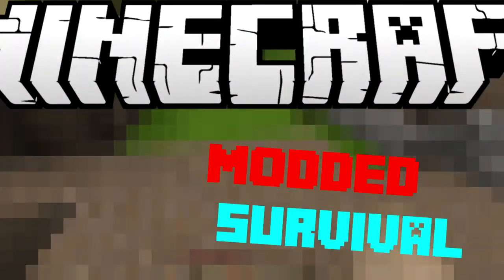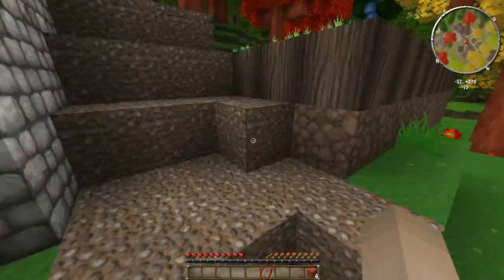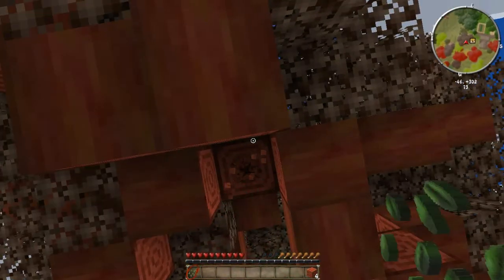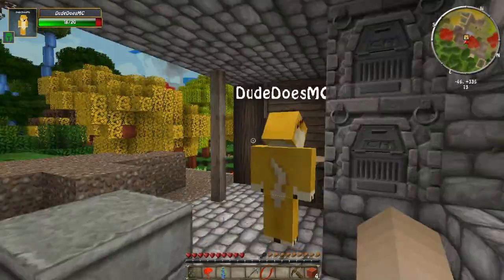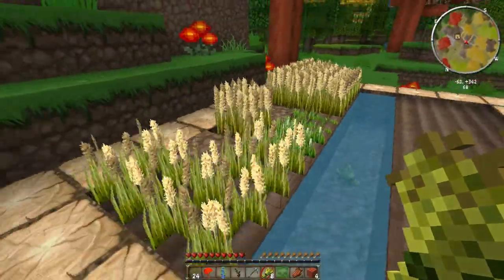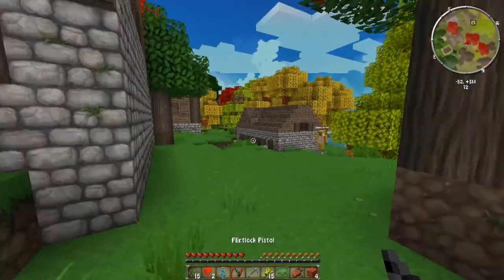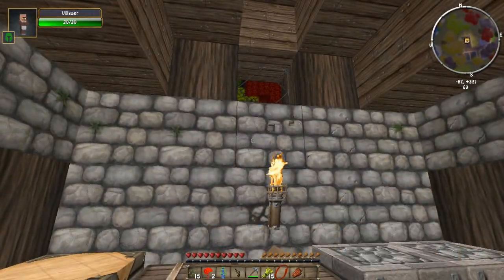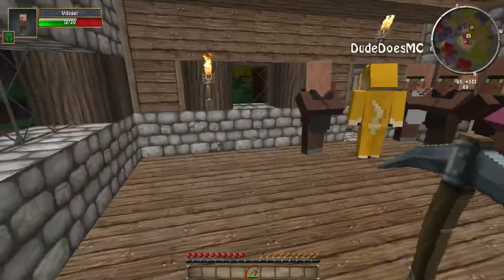A new beginning - Minecraft Modded Survival [Ep. 5]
|| IMPORTANT ||
V V
How's et' going guys,
the productions are back for some more EPIC videos!
Torrino here with Dude bringing you

THE EPIC MODDED SURVIVAL

LINKS:
Mods:
Optifine  ''Please don't tell me you don't have it -_-''
Seed: McQueen [Large Biomes]
THE CHALLENGES ARE ALL ON THE
FORUM POST!!!  :D

READING THE DESCRIPTION! :D